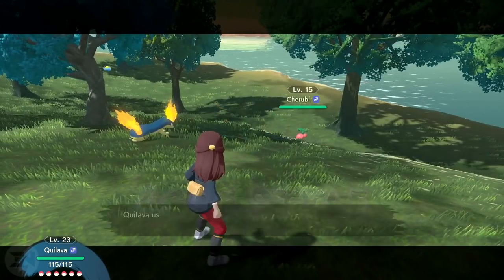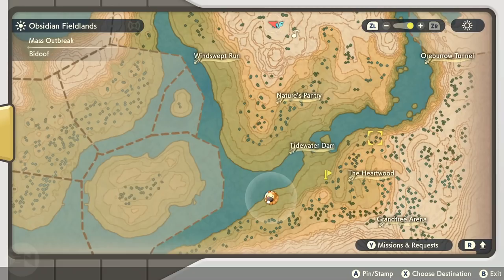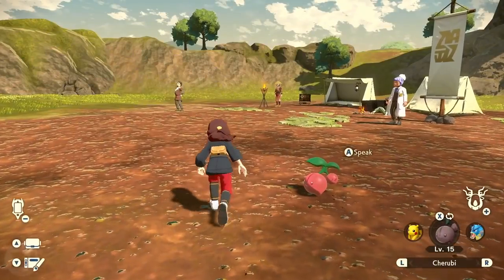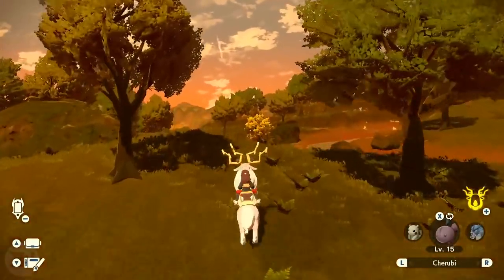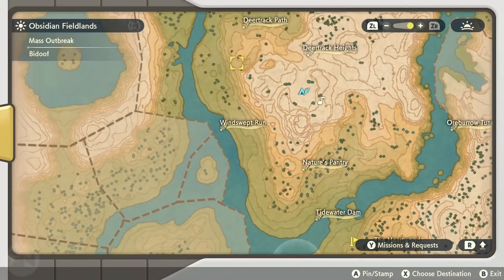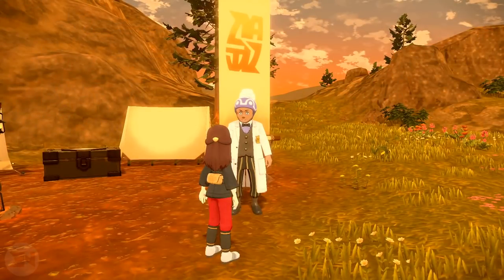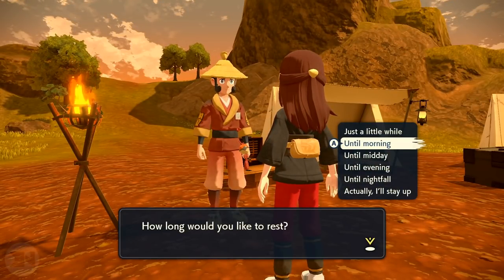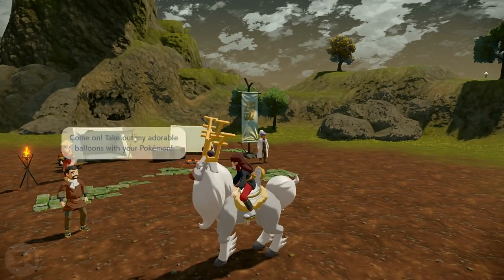How to Catch CHERUBI / CHERRIM EASY & EARLY - Cherubi Location Legends Arceus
I HAVE SPENT OVER $1000 on this game! How to Catch CHERUBI / CHERRIM EASY & EARLY - Cherubi Location Legends Arceus

Background Music
On My Way by Ghostrifter Official

How to Catch CHERUBI / CHERRIM EASY & EARLY - Pokemon Legends Of Arceus Cherrim Location

Pokémon Legends: Arceus is an action role-playing game developed by Game Freak for the Nintendo Switch and published by Nintendo and The Pokémon Company. It is part of the eighth generation of the Pokémon video game series and serves as a prequel to Pokémon Diamond and Pearl (2006), Pokémon Platinum (2008), and their remakes Pokémon Brilliant Diamond and Shining Pearl (2021). The games were released on 28 January 2022. The game was announced as part of the Pokémon 25th Anniversary event alongside Pokémon Brilliant Diamond and Shining Pearl.

Pokémon Legends: Arceus is an action role-playing game that preserves the core gameplay of past entries in the main line series. The game is set in a bygone era of the Sinnoh region's history, when it was known as the Hisui region, long before the events of Pokémon Diamond and Pearl and their remakes take place. The mythical Pokémon Arceus will play a major role in the story.

Players can capture wild Pokémon in the overworld without engaging in battle, though some wild Pokémon must still be battled before being caught. Players can initiate battles by releasing their captured Pokémon near a wild Pokémon. Poké Balls in this era are made of wood and puff steam when a Pokémon is caught. At the start of the game, three starter Pokémon options are available: Rowlet (the grass-type starter Pokémon from the Alola region), Cyndaquil (the fire-type starter Pokémon from the Johto region) and Oshawott (the water-type starter Pokémon from the Unova region). This makes Pokémon Legends: Arceus the first mainline game to feature starter Pokémon from different regions together